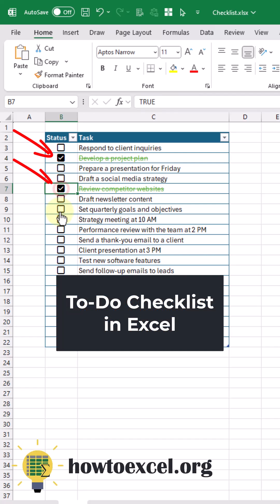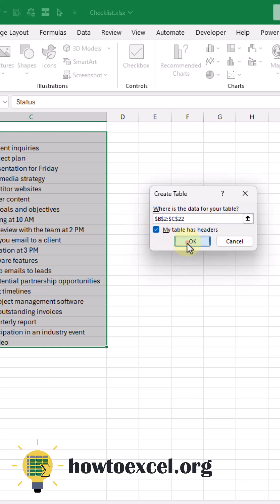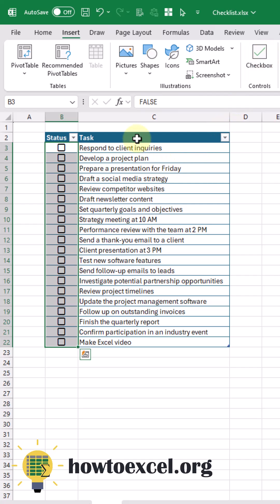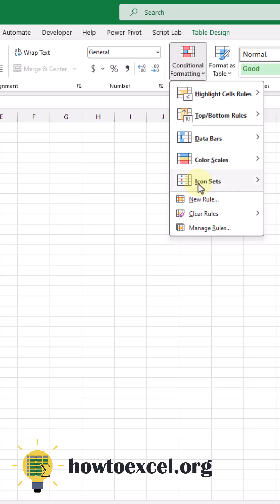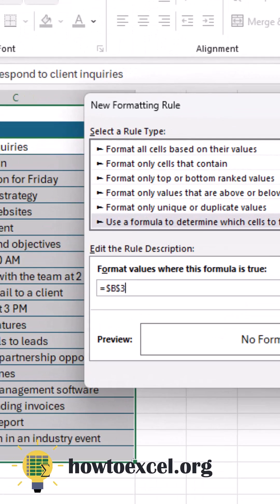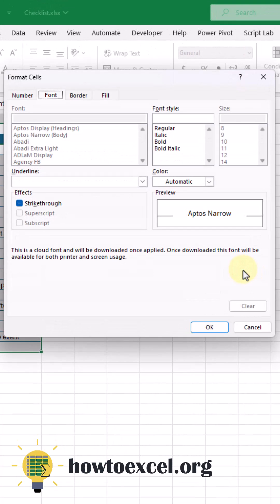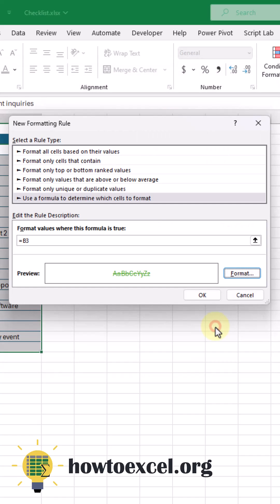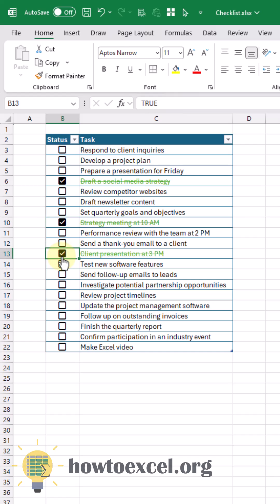Easy to-do list with checkboxes in Excel